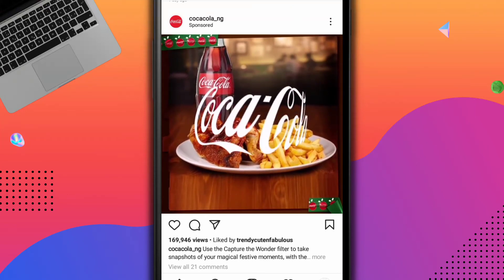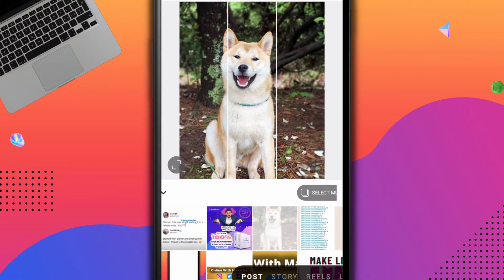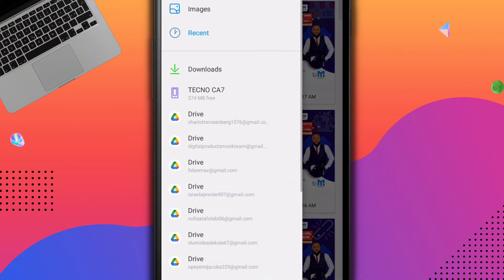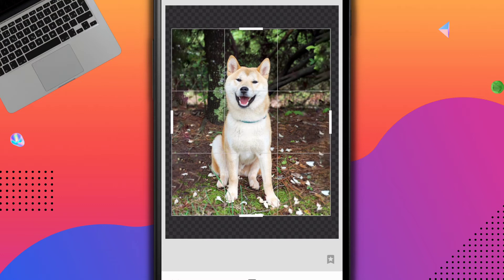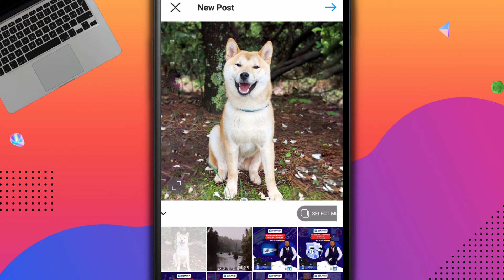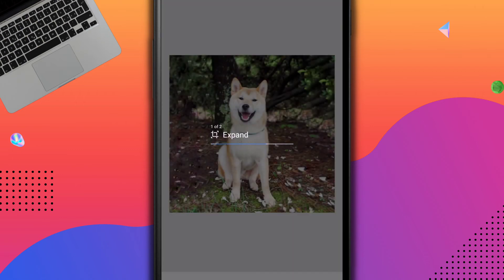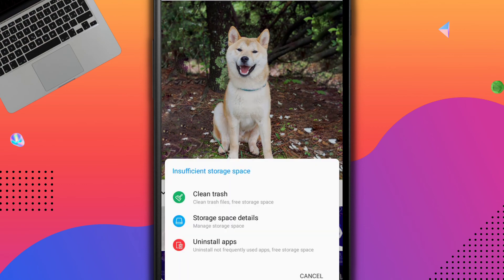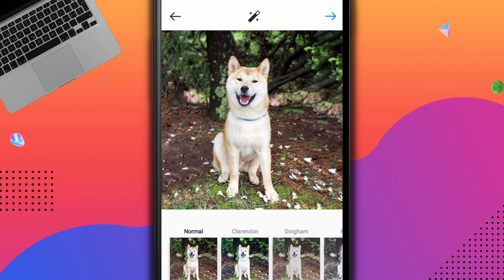How to Upload Full Picture on Instagram Without Square | Upload Full Photo Without Cropping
In this Video I have explained to you how to upload full picture on instagram without cropping or square.
This is something that a little amount my viewers are requesting that I create a video on how to upload full size photo on instagram without square or cropping.

I also covered;
HOW TO POST FULL PICTURES ON INSTAGRAM
How to Upload Full Photo on Instagram [Without Cropping]
How to Fit the Whole Photo on Instagram